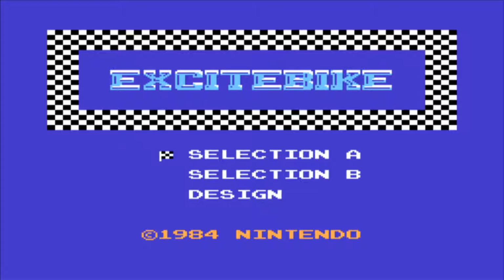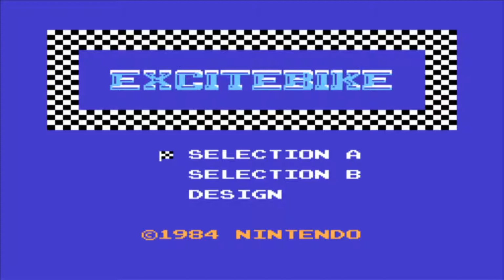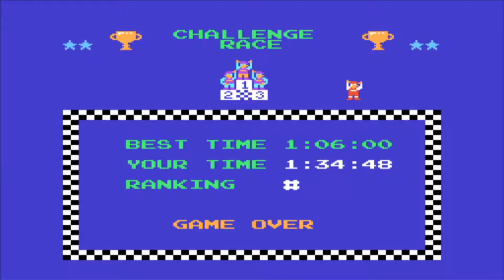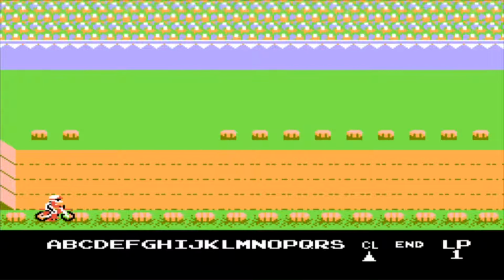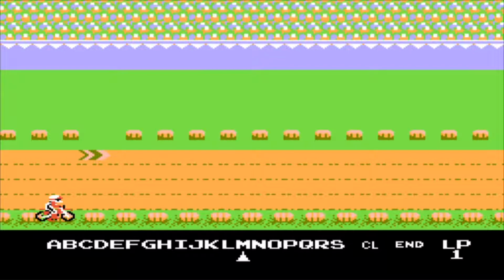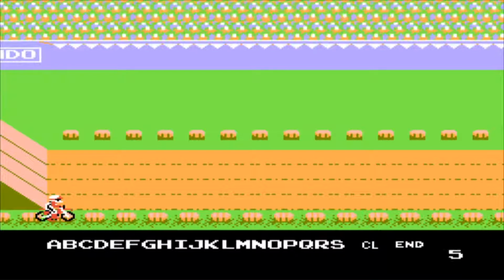Excitebike with Commentary Walkthrough Playthrough Gameplay Let's Play Retro Gaming Nintendo NES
This Nintendo Entertainment System (NES) Excitebike Playthrough includes full Playthrough / Walkthrough Gameplay as well as Commentary.  This Full Excitebike  Playthrough includes Race Track Selection, Race Track Building, Racing, Crashing, Jumping, and more.
Excitebike is a motocross racing video game franchise made by Nintendo. It debuted as a game for the Famicom in Japan in 1984 and as a launch title for the NES in 1985. It is the first game of the Excite series, succeeded by its direct sequel Excitebike 64, its spiritual successors Excite Truck and Excitebots: Trick Racing, and the WiiWare title Excitebike: World Rally. 3D Classics: Excitebike, a 3D remake of the original game, was free for a limited time to promote the launch of the Nintendo eShop in June 2011.
Whether the player chooses to race solo or against computer-assisted riders, they race against a certain time limit. The goal is to qualify for the Excitebike (the championship) race by coming in at third place or above in the challenge race (preliminary race). The times to beat are located on the stadium walls (for first place) and in the lower left corner (for third place). In any race, the best time is 8 seconds ahead of third place. When the player places first, then they get a message: "It's a new record!" Additional points are earned by beating the previously-set record time.